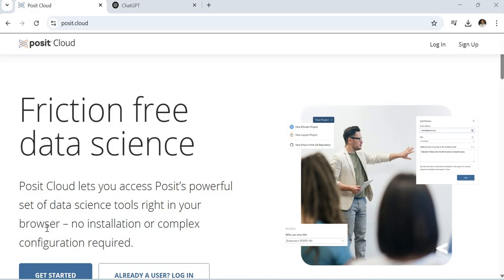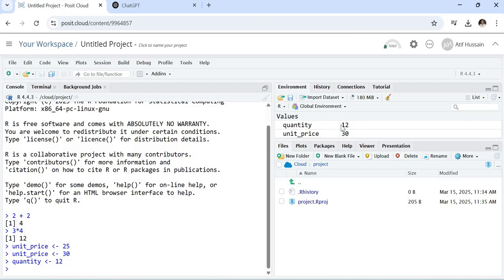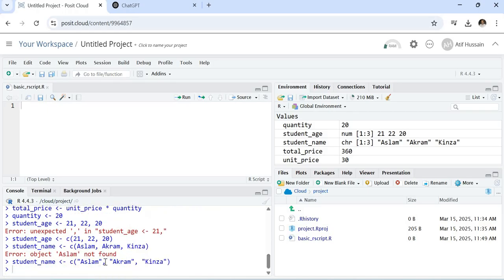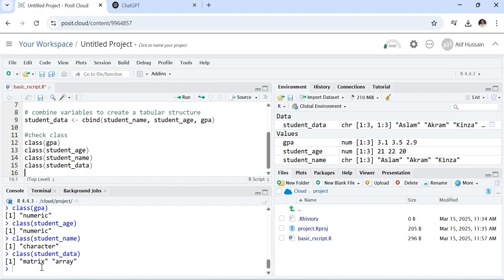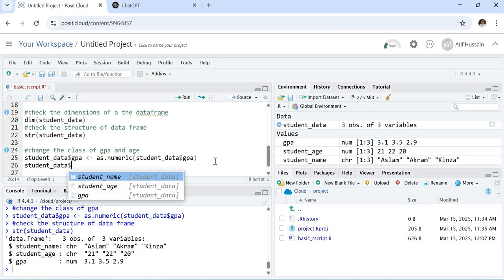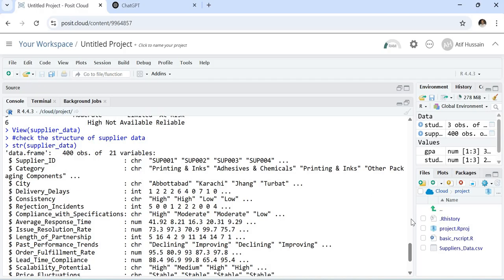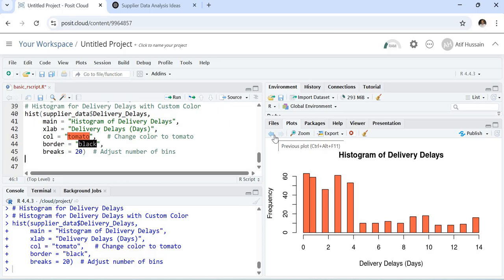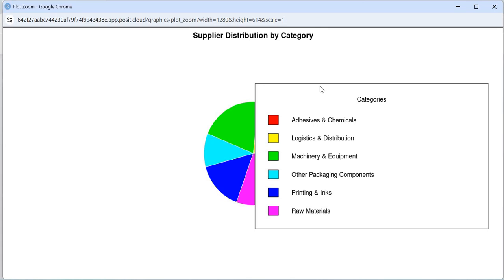RStudio for Beginners with Posit Cloud and ChatGPT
This beginner-friendly tutorial takes you step by step through the basics of R, RStudio, and Posit Cloud, helping you build a strong foundation. You'll also learn how to use ChatGPT to assist with coding and data analysis—making R programming easier and more efficient!

🔹 What You’ll Learn in This Video:
✅ What are R and RStudio?
✅ Understanding the RStudio interface
✅ Defining, calling, and performing operations on variables
✅ Working with multiple elements in variables
✅ Writing and executing R scripts
✅ Adding comments in R scripts
✅ Combining variables & checking object classes
✅ Coercing data types in R
✅ Exploring data: Checking dimensions, structure, and accessing columns
✅ Uploading files & reading CSVs in Posit Cloud
✅ Using ChatGPT for coding assistance and analysis

⏳ Timestamps:
00:00 - Introduction
00:25 - R and RStudio - What are they?
01:25 - Posit Cloud
04:19 - RStudio Interface
07:00 - Defining a Variable
10:03 - Calling Variables and Performing Operations
12:36 - Defining Variables with More than One Element
17:10 - R Script
19:47 - Writing Comments
23:33 - Combining Variables
26:55 - Checking Classes of Objects
29:49 - Coercing Classes
32:44 - Checking Dimensions of a Dataframe
33:52 - Checking Structure of a Dataframe
35:50 - Accessing a Column in a Dataframe
40:38 - Uploading a File to Posit Environment
41:42 - Reading a CSV File
42:37 - Inspecting a Dataframe
47:36 - Getting Help from ChatGPT